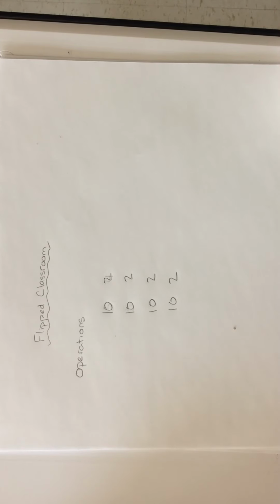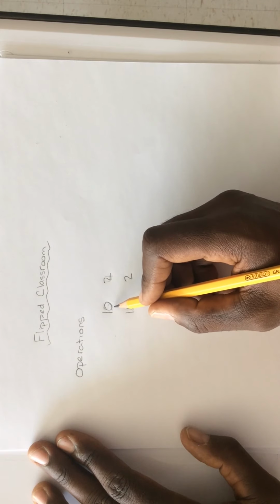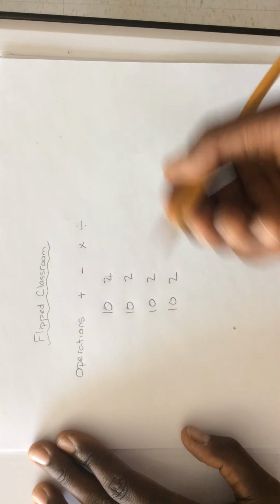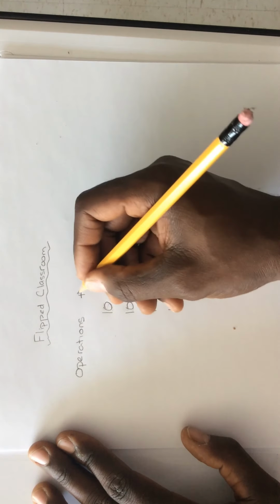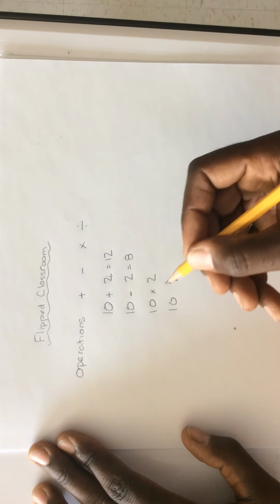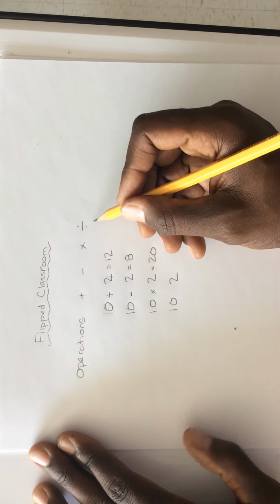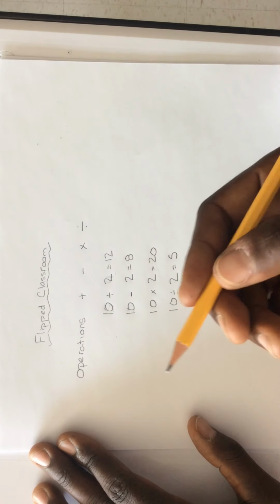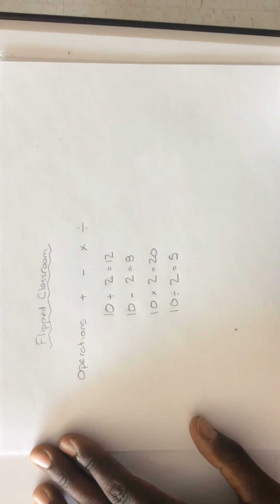The Basic Operations